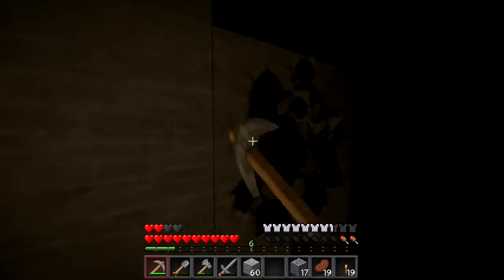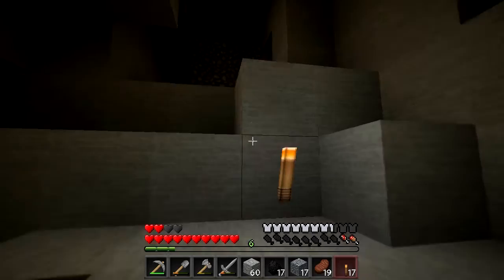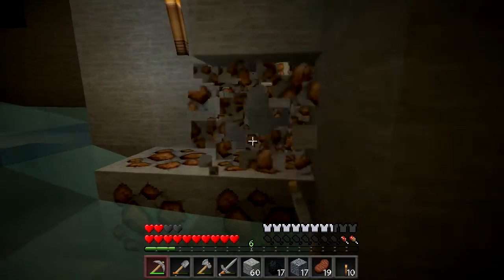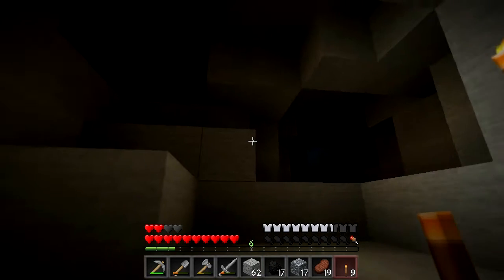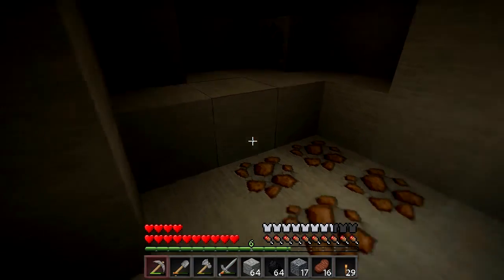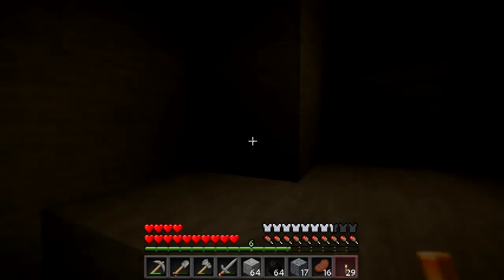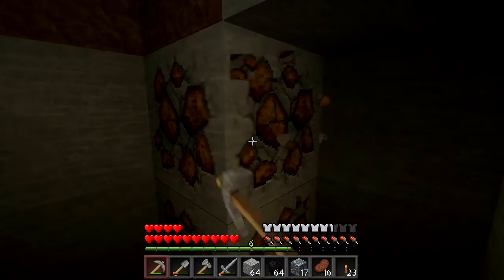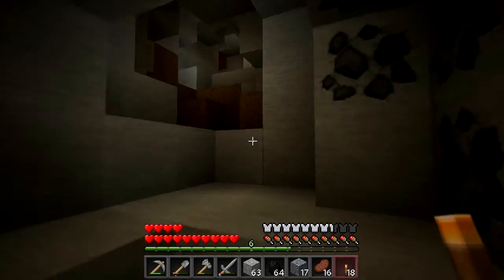Minecraft; Dxtory+ Sony Vegas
Got it rendered :S